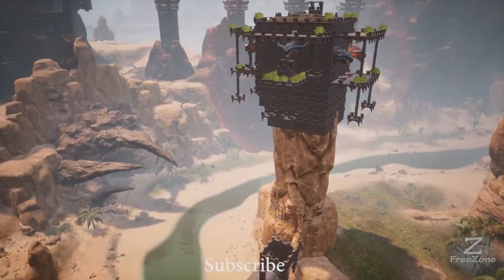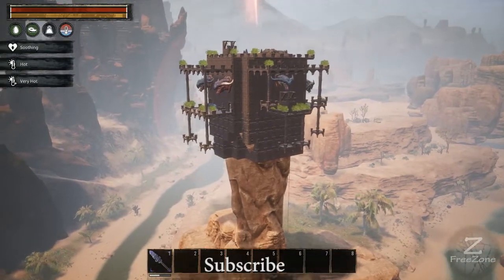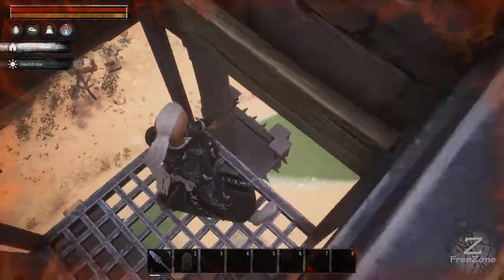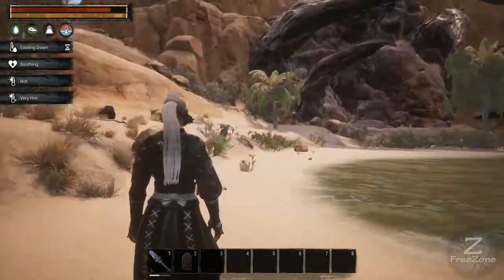PVP God Bubble Safe Zone Heat Stroke Speed Build Conan Exiles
Conan Exile PVP speed build with ZfreeZone
The Crevice build have 25+ gateways easy to defend with a god bubble animal pen map room water well with a nice living area all work benches
this one can take a betting and you still keep the loot
regular updates if you wont to see more builds